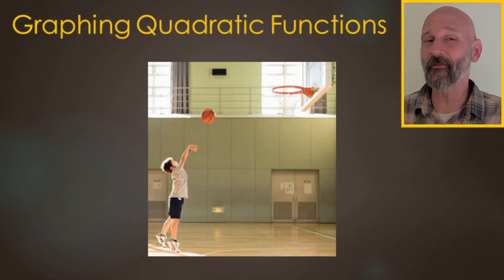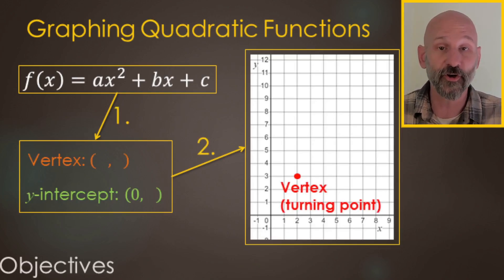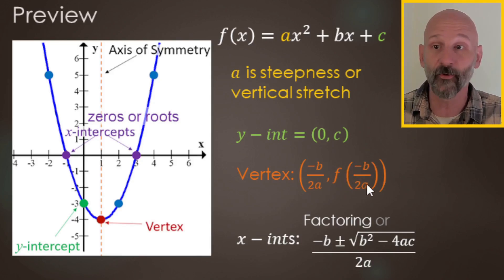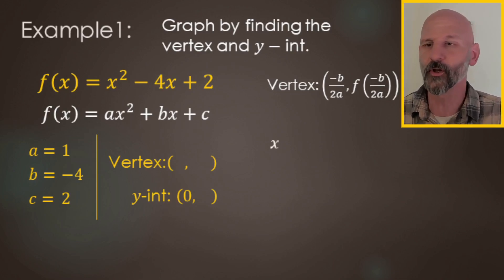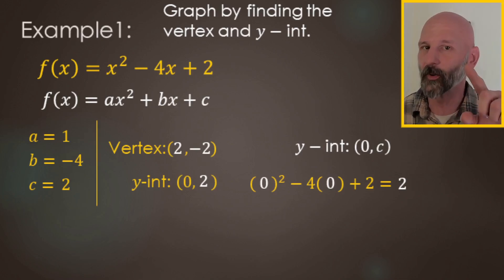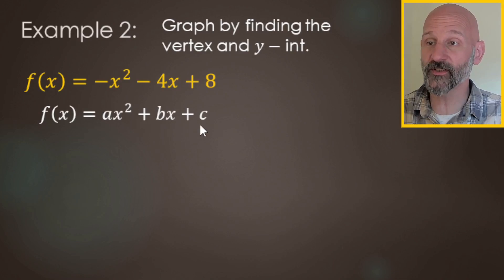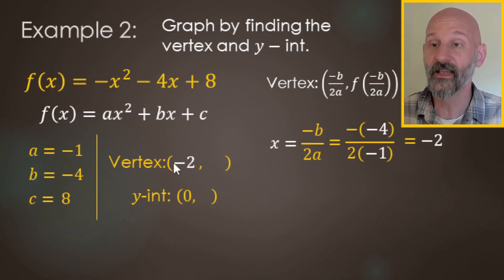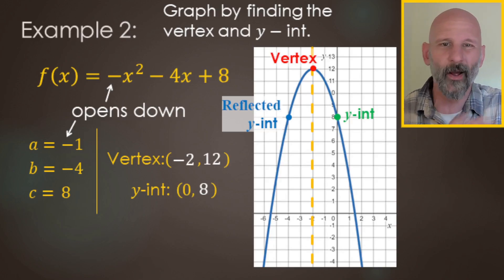Graphing Quadratic Functions in General Form: Step-by-Step Guide for Beginners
In this video, we break down how to graph quadratic functions, focusing on key concepts like the vertex, y-intercept, and the axis of symmetry. Learn how to identify and plot these important features to create accurate parabolas. Whether you're hand-drawing or using a computer, this comprehensive guide will make quadratic graphing simple and straightforward. Perfect for students and anyone looking to master quadratic equations!

Key Points Covered:

    Identifying quadratic functions
    Understanding the shape of parabolas
    Finding the vertex and y-intercept
    Reflecting the y-intercept
    Graphing parabolas step-by-step

Useful Formulas:

    Vertex formula: x=−b/2a​
    General form of quadratic functions: f(x) = ax² + bx + c

Chapters:
0:00 Introduction to Quadratic Functions
0:27 Key Features of a Parabola
1:42 Objectives / Main Strategy
3:00 Key Features of Quadratic Functions
5:14 Example 1: Graphing f(x) = x² − 4x + 2
10:06 Example 2: Graphing f(x) = −x² − 4x + 8
14:30 Quick Review and Tips